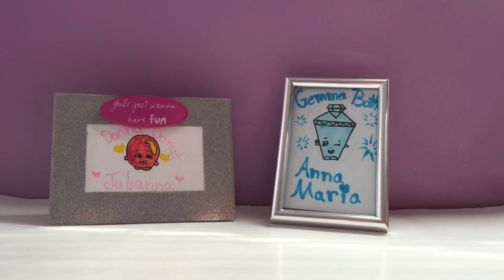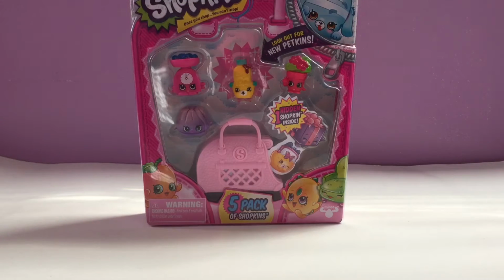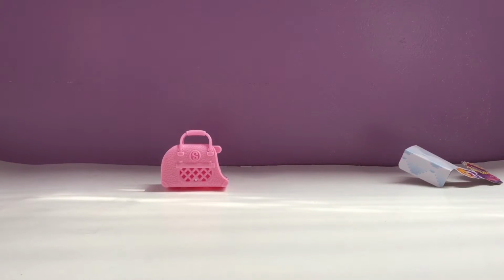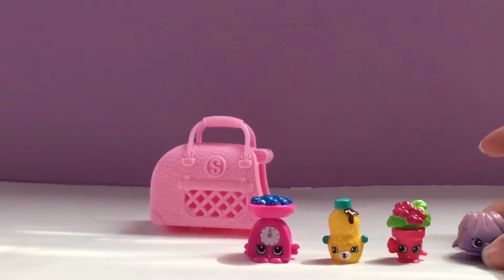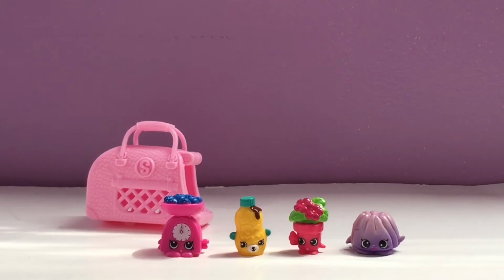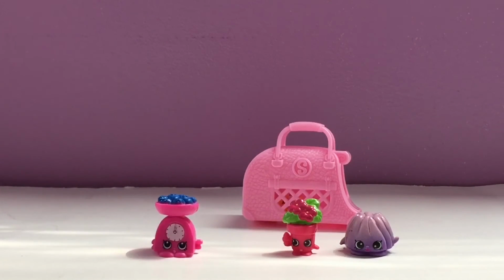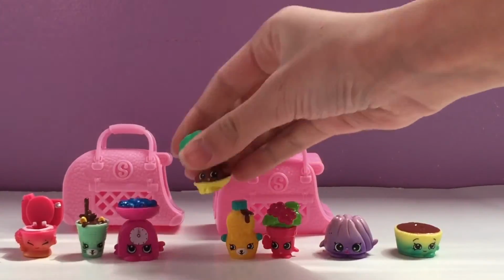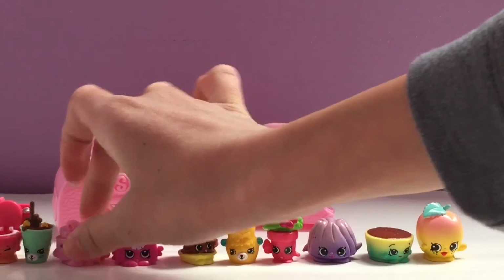Shopkins Season 4 5 Packs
Hey everyone!!! Today we are opening 2 shopkins season 4 5 Packs!

Watch the Num Noms video from

Do you like our new opening and background music or do you prefer the old one?